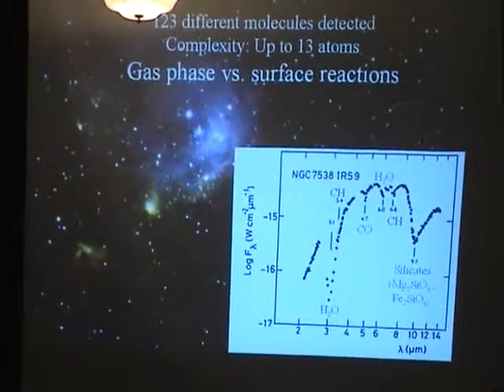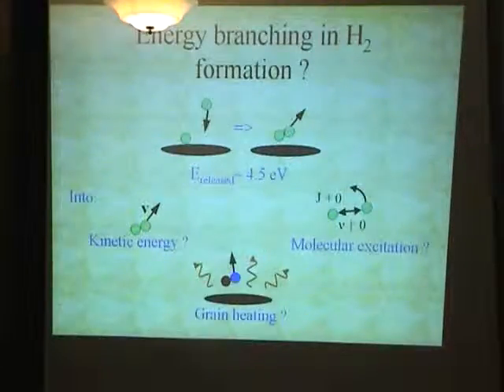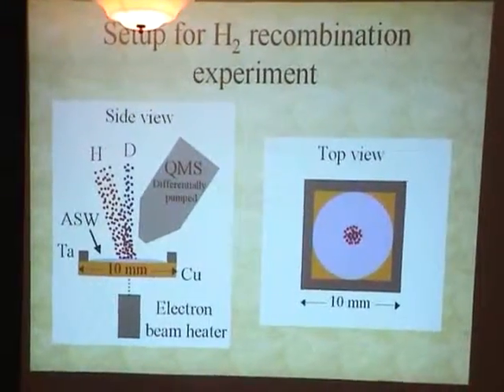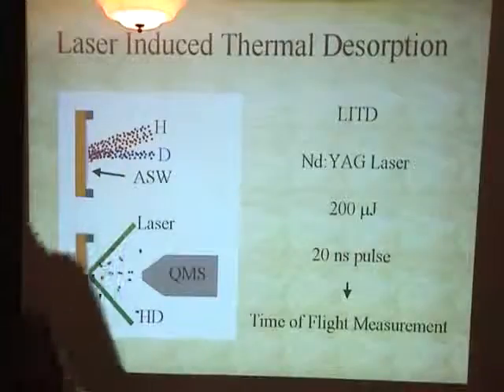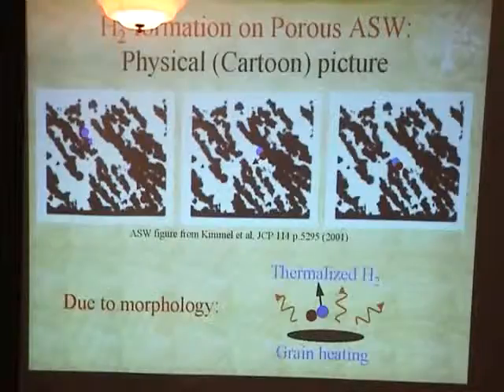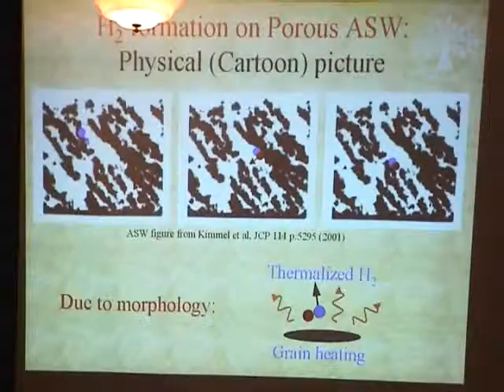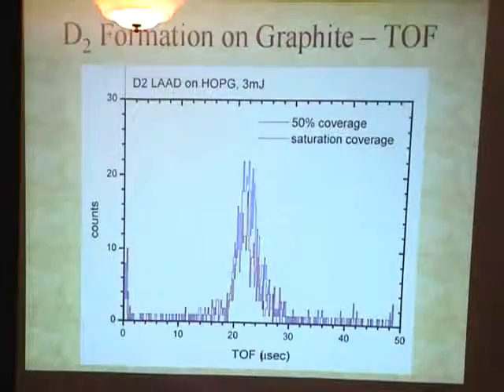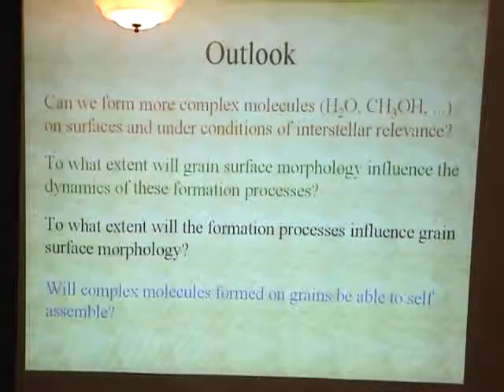2004 01 09 liv